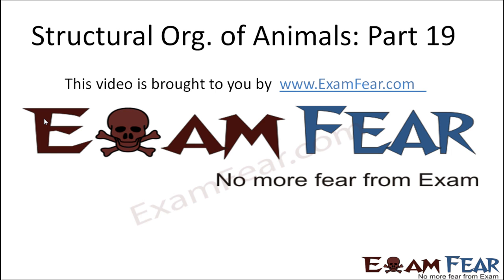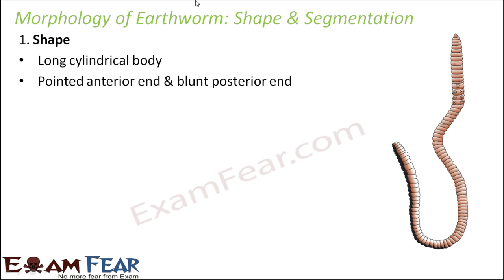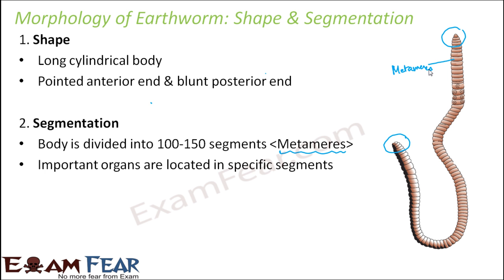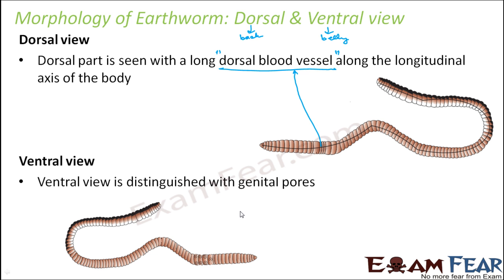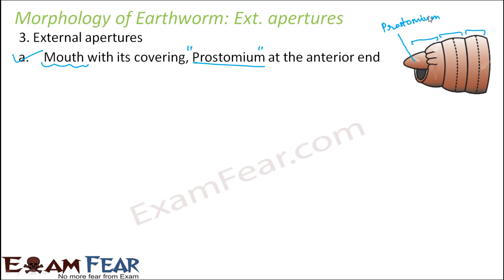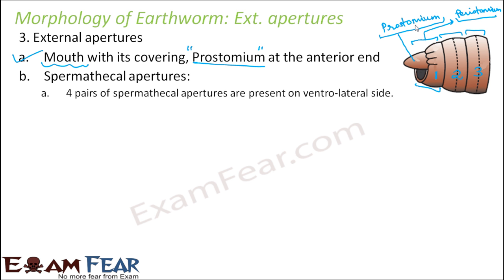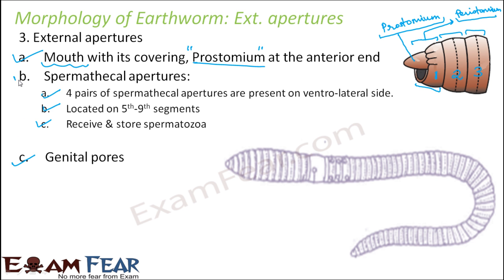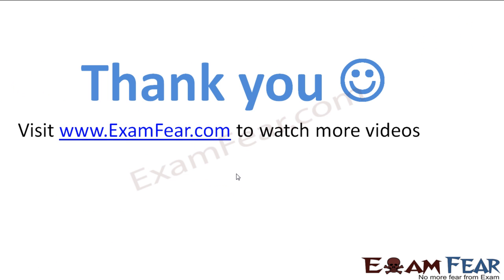Biology Structural Organization Animals part 19 (Earthworm: Shape, Segmentation) CBSE class 11 XI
Biology Structural Organization Animals part 19 (Earthworm: Shape, Segmentation, Dorsal & Ventral View, External Aperture)
CBSE class 11 XI